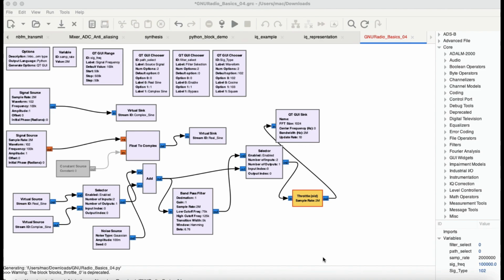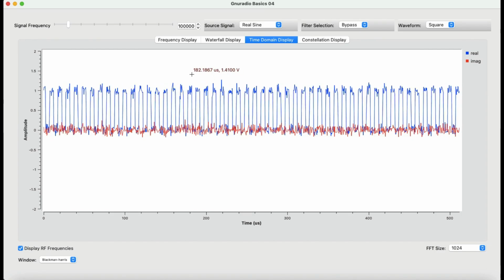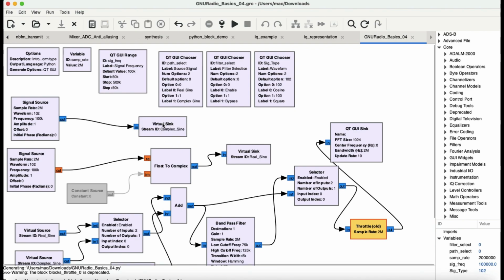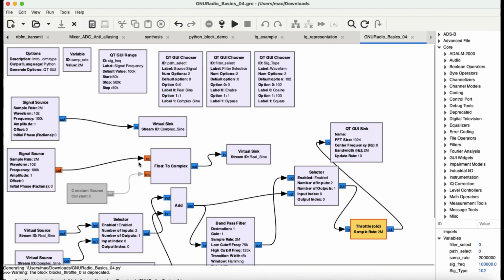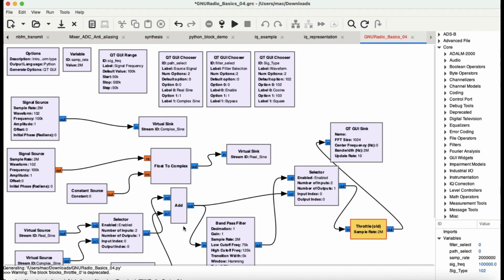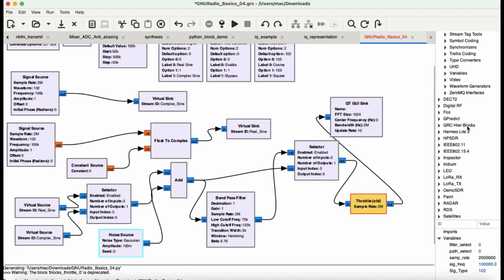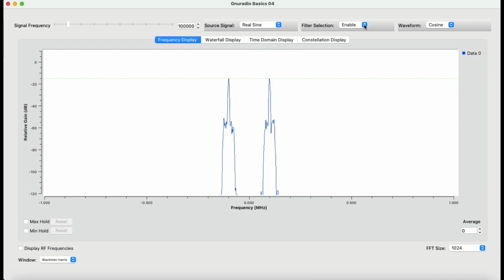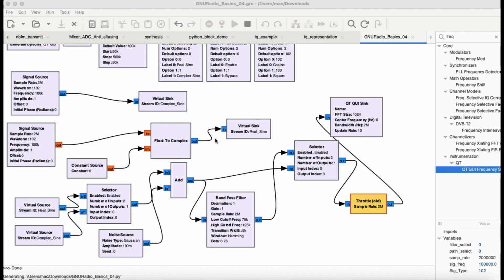GnuRadio Tutorial: Basics of GnuRadio | Getting Started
Basic flowgraph on Gnuradio on How to use Virtual Source/Sink and Selector block for different options.